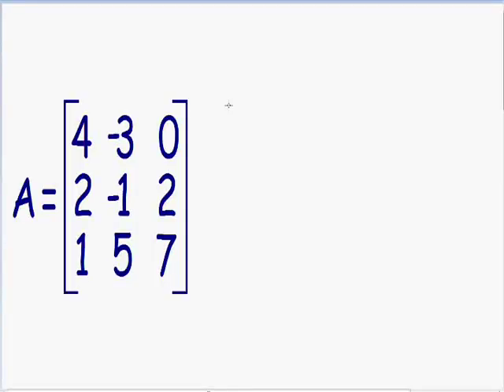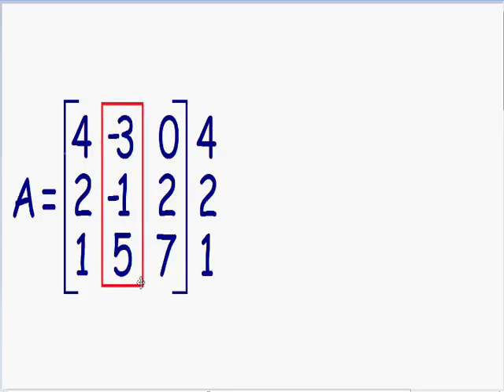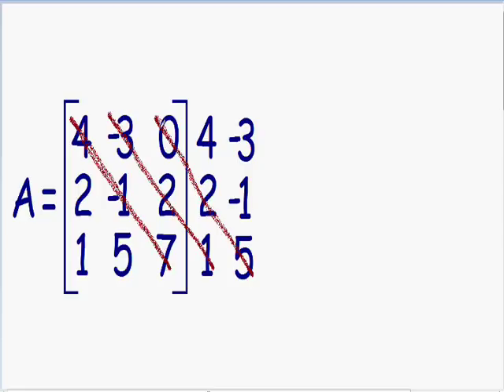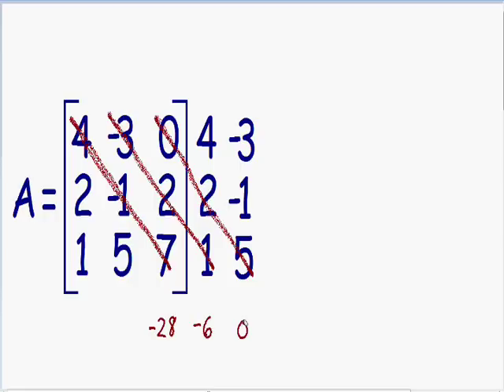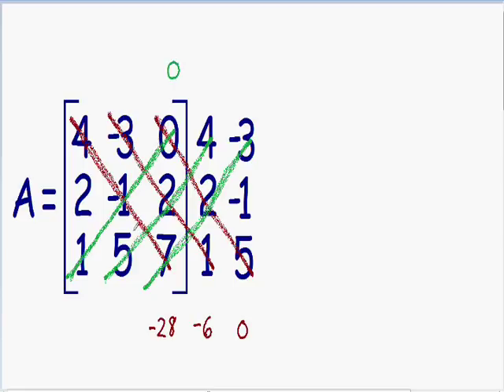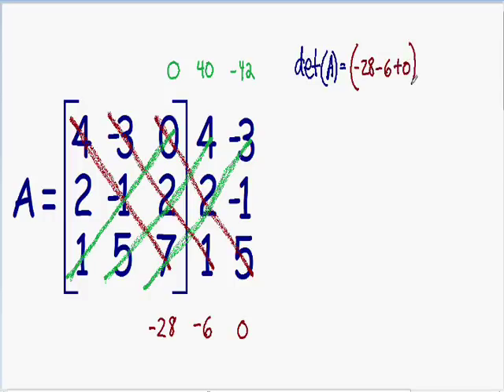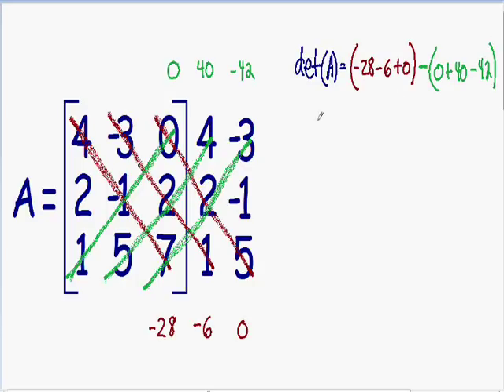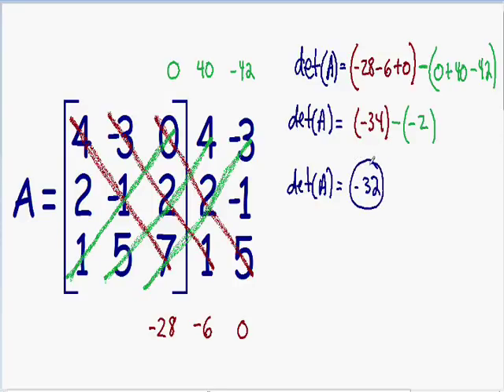Determinant of 3x3 matrix